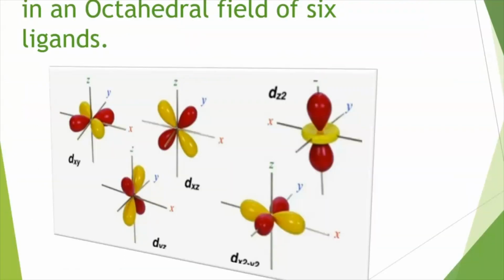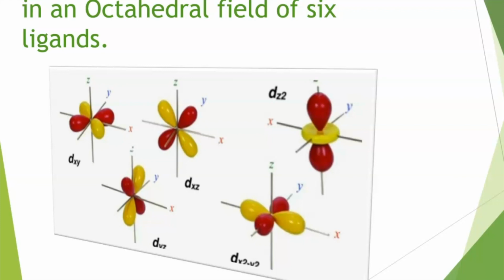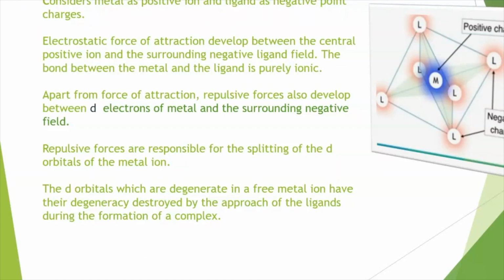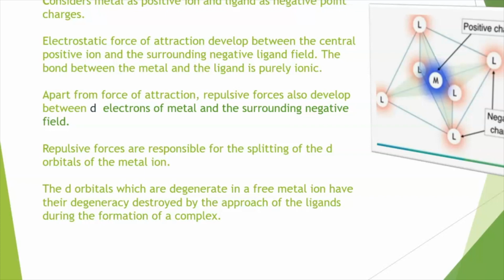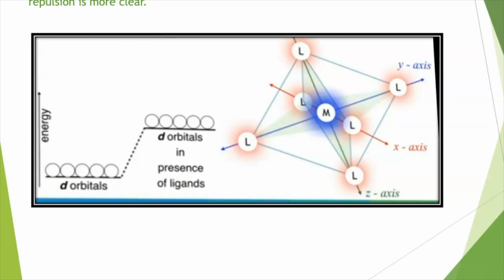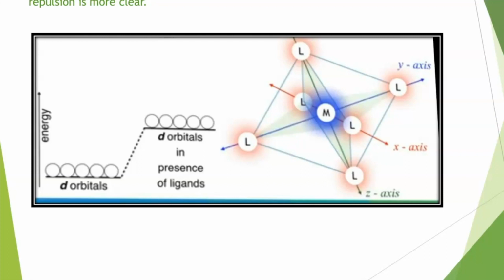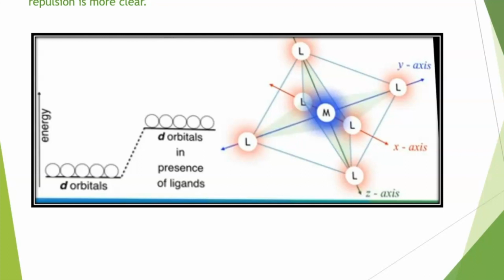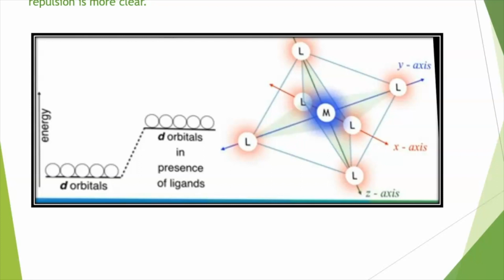Crystal Field Theory Fousiyamol M M